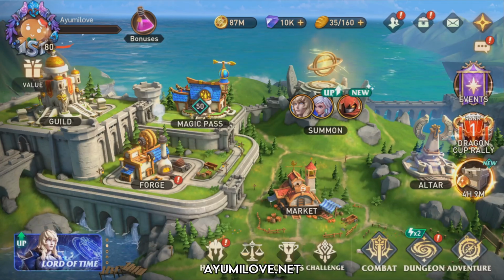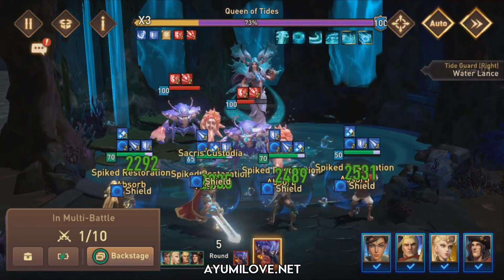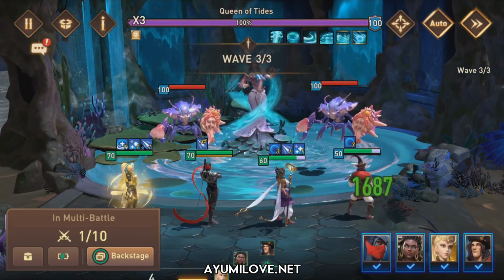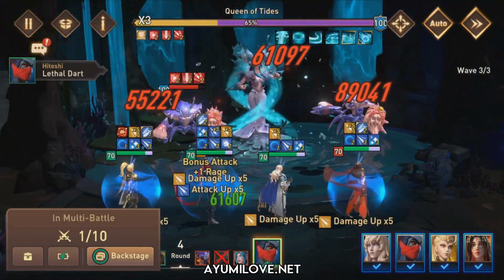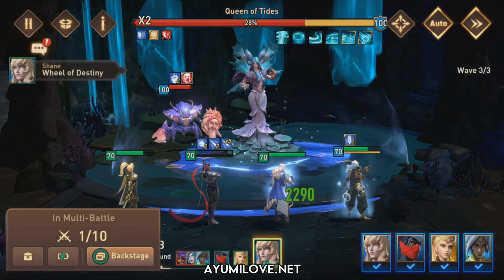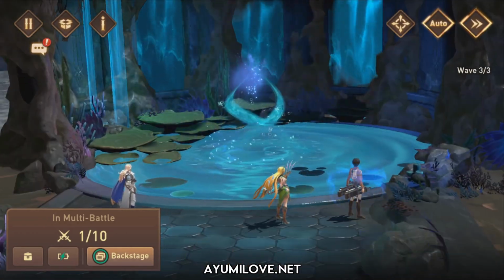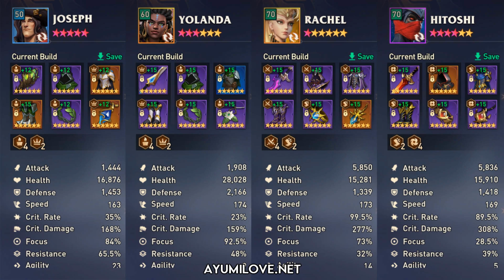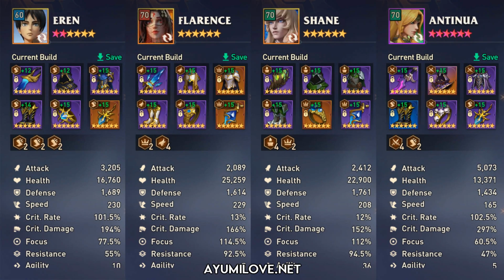5 Queen of Tides Speed Farming Teams ft. Rachel | Awaken Chaos Era Guide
This video guides you on how to speed farm Queen of Tides dungeon in Hell Mode difficult as a mid-late game player to get your 6 Star and Fabled gears. The QoT teams feature Rachel as the main protagonist in this team as she can provide attack and support simultaneously. The Queen of Tides drops Warrior Set, Revival Set, and Cursed Set. These sets are perfect for Supporter heroes and Attacker heroes.

Timeline:
00:00 Queen of Tides Overview
01:43 Team 1 - Joseph, Jonathan, Rachel, Beran
04:16 Team 2 - Joseph, Yolanda, Rachel, Hitoshi
06:23 Team 3 - Flarence, Shane, Rachel, Hitoshi
07:54 Team 4 - Shane, Rachel, Hitoshi, Opal
09:23 Team 5 - Eren, Flarence, Shane, Antinua
11:29 Team 1 Hero Build Overview
12:29 Team 2 Hero Build Overview
13:29 Team 3 Hero Build Overview
14:29 Team 4 Hero Build Overview
15:25 Team 5 Hero Build Overview
16:22 Ending Notes